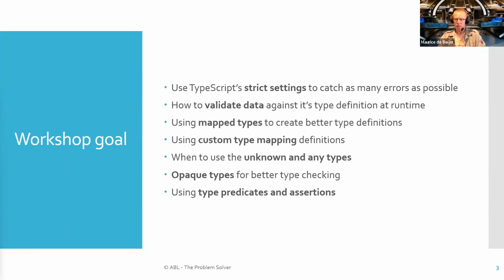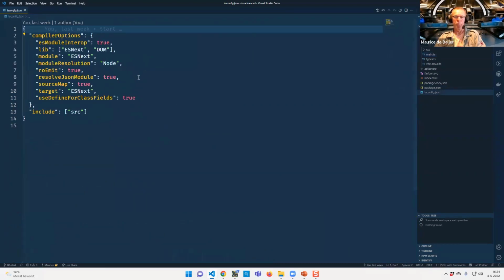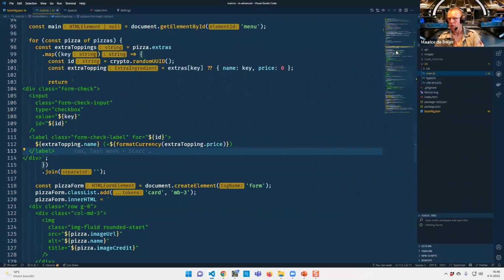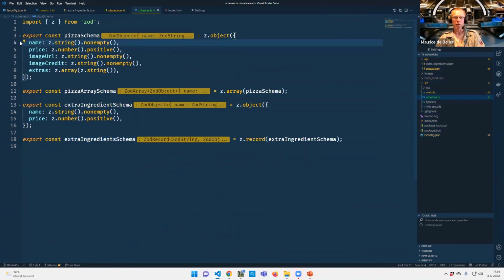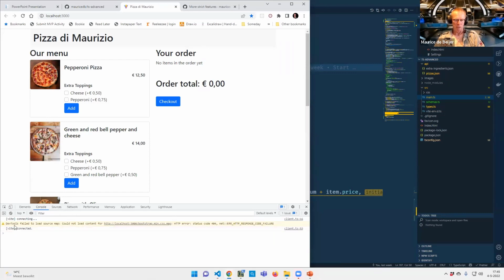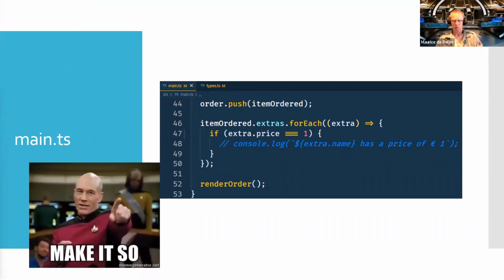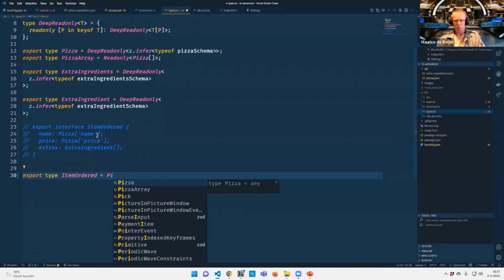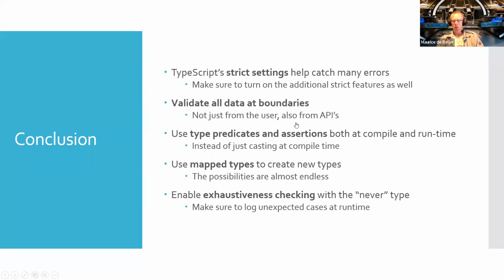Advanced TypeScript types for fun and reliability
Recording from my workshop at the TypeScript Conference.

00:00 Intro
04:07 Prerequisites
13:53 Enabling strict mode
28:30 More strict features
37:33 Validating data at the boundary
51:41 Inferring TypeScript types
1:03:20 Unknown In Catch
1:12:18 Mapped Types
1:15:20 Using Readonly
1:25:07 DeepReadonly
1:33:21 Indexed Access Types
1:39:58 Type Mapping with Omit and Pick
1:46:08 Displaying Types
1:51:37 Opaque Types
1:53:01 Type Predicate Functions
1:54:56 Type Assertion Functions
1:56:08 Exhaustiveness Checking
1:57:12 Conclusion

❤️ If you like this video, please click 👍 and share it.